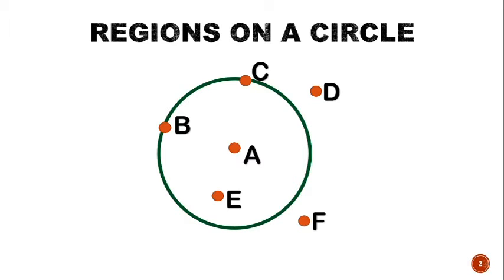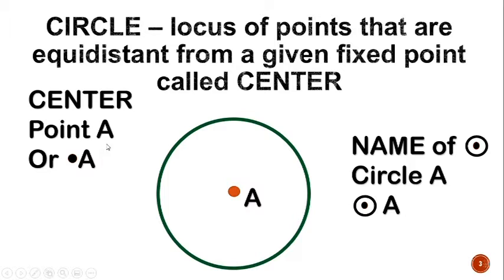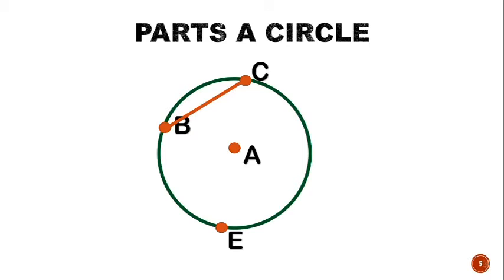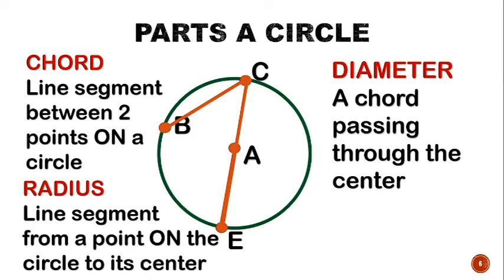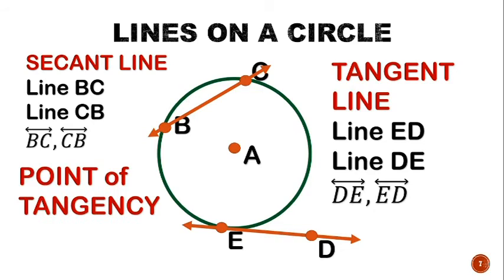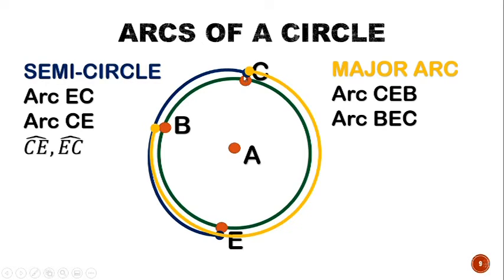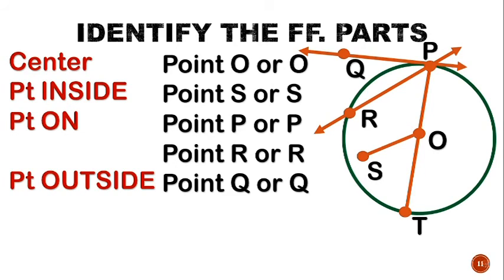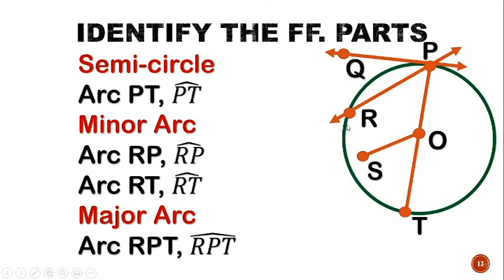Concepts on Circles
Basic concepts about circles